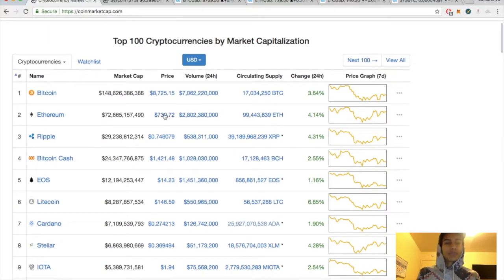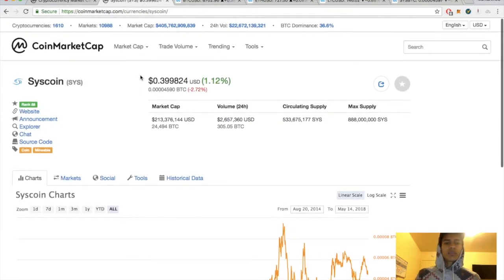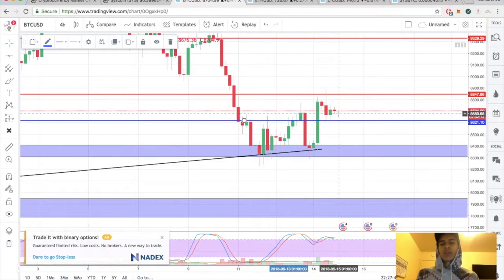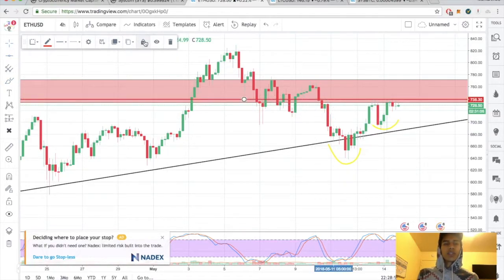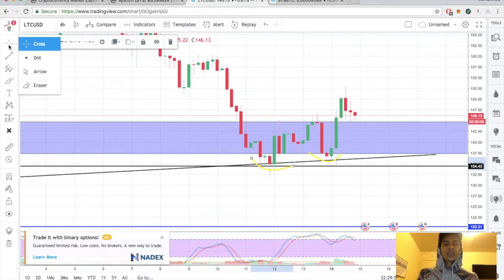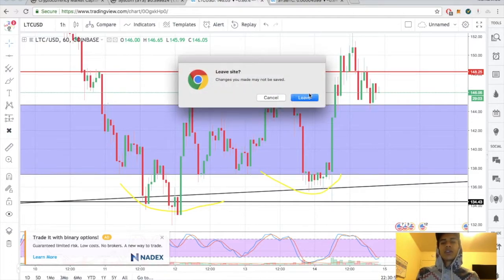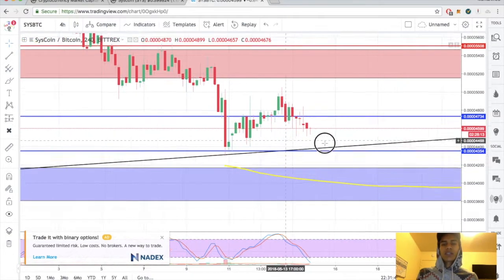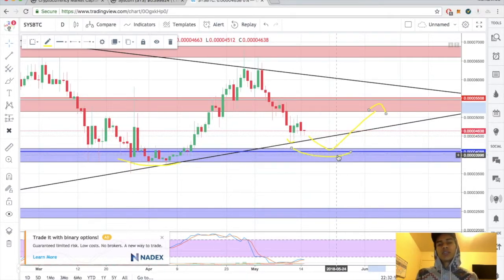Syscoin (SYS/BTC) + BTC/ETH/LTC Technical Analysis!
Be the first in line to use Robinhood’s Zero Fee Trading

To earn extra crypto download Google Chrome Extension and share my videos for some extra (AMP *Video Provided) In the mean time like, and subscribe and enjoy these profits with me ;)